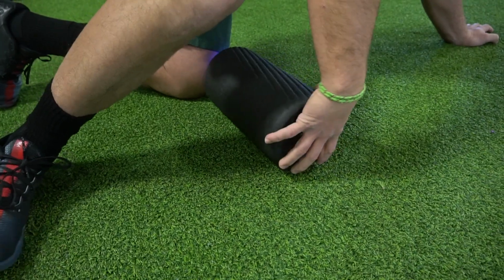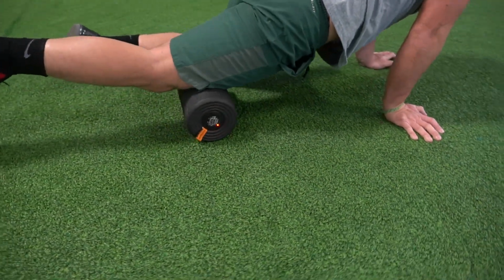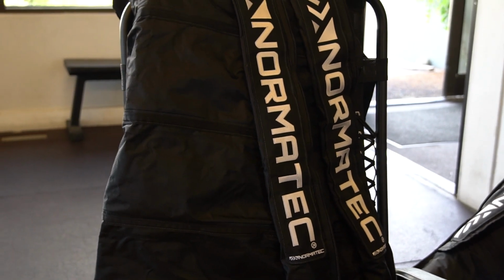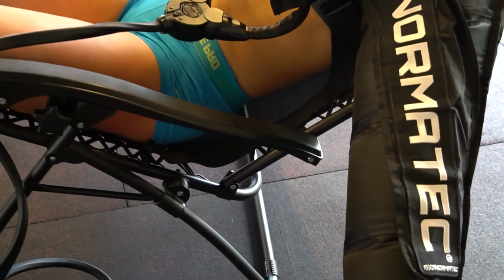Recovery Tools Compression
This series all on the actual tools for the type of recovery. This week specifically on recovery tools for compression. When to use them and why, to maximize your recovery in training or a competition.